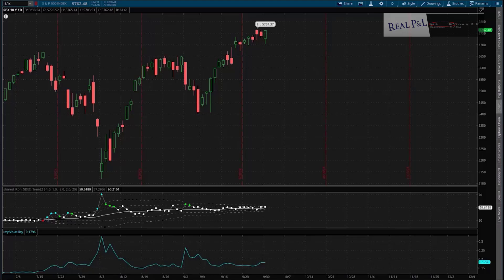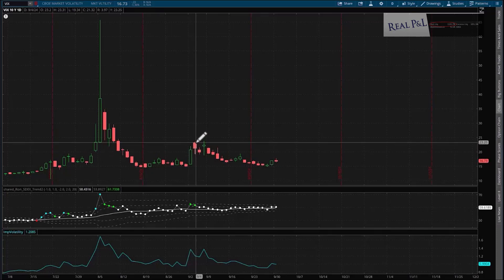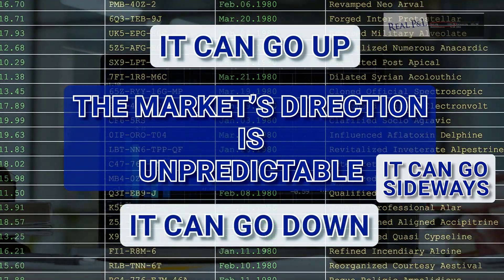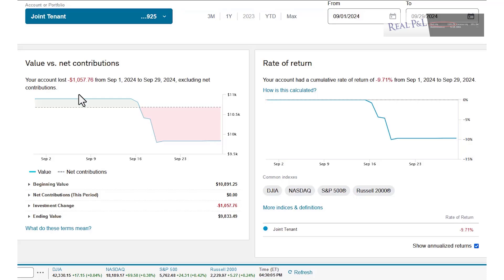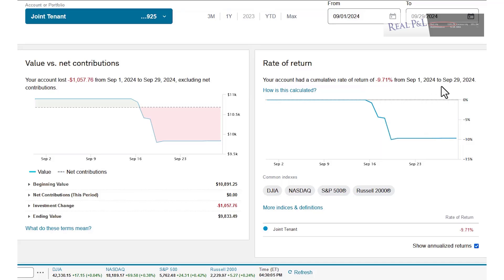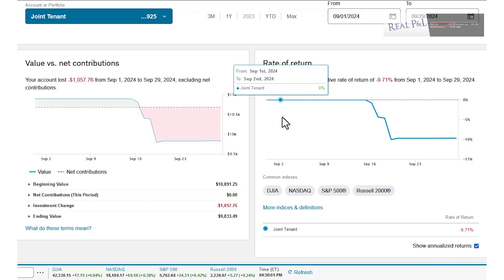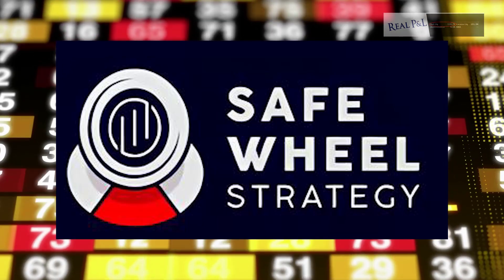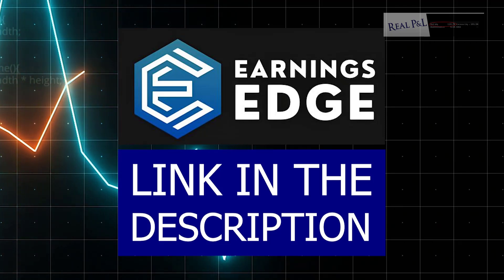September 2024 Real P&L